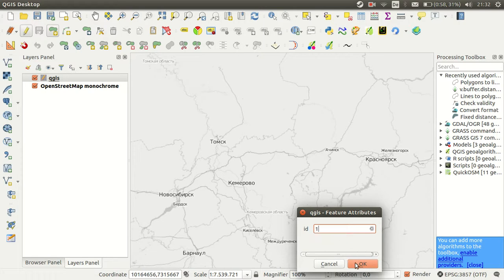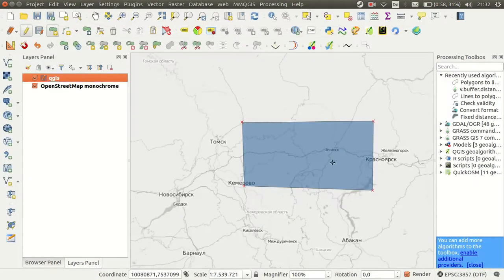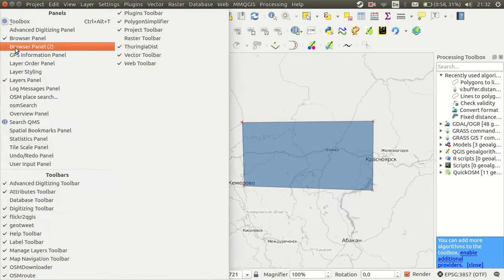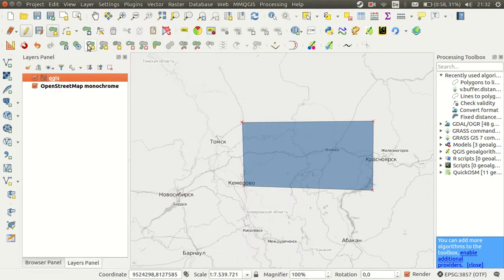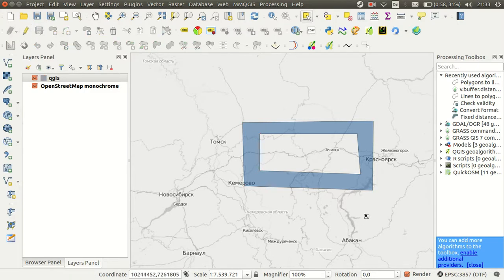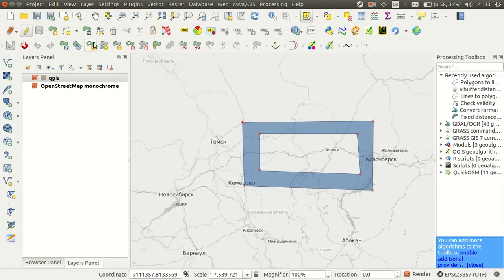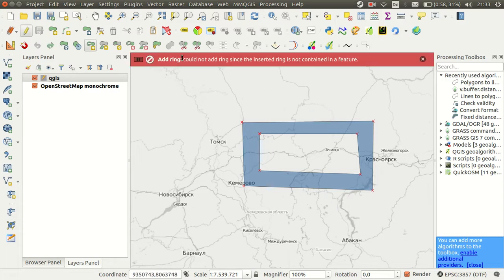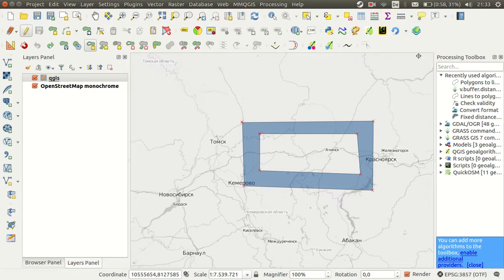Donut Polygons in QGIS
A beginners tutorial on how to create simple Donut Polygons in QGIS.